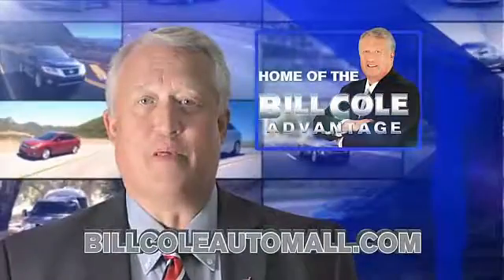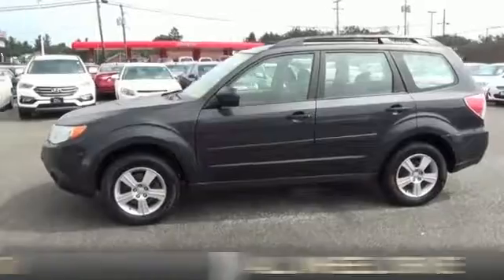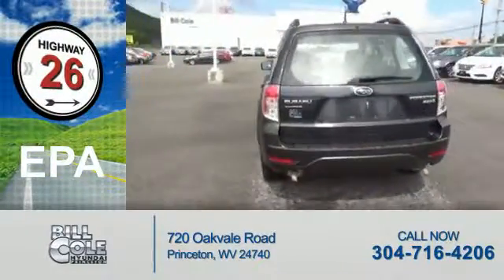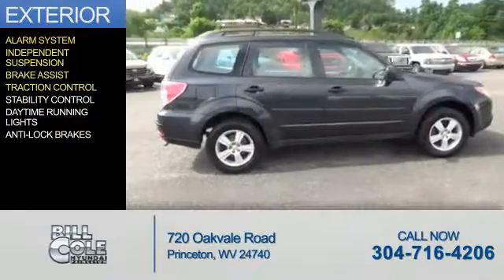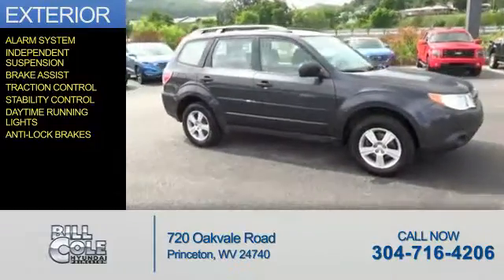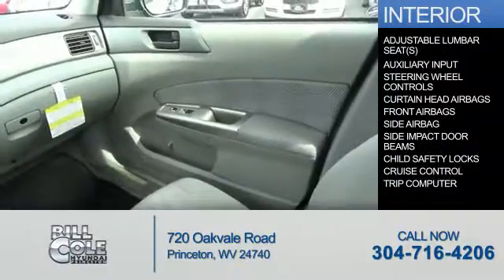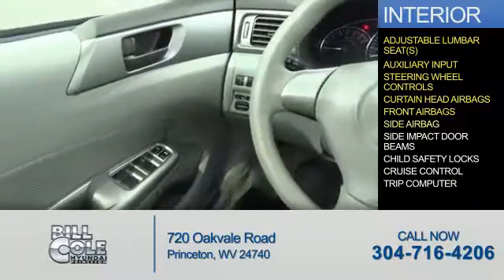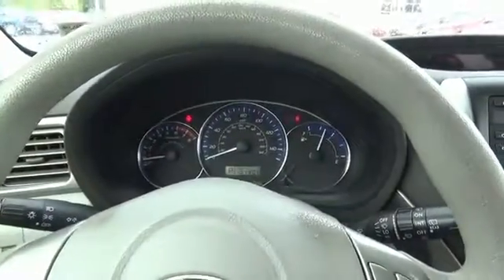2010 Subaru Forester YCG528 - Princeton WV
Year: 2010
Make: Subaru
Model: Forester
Trim: 2.5X
Engine: 2.5 liter 4 Cylindercylinder AWD
Transmission: 4-Speed Automatic
Color:
Mileage: 101293
Address:
VIN:JF2SH6BC7AH913421